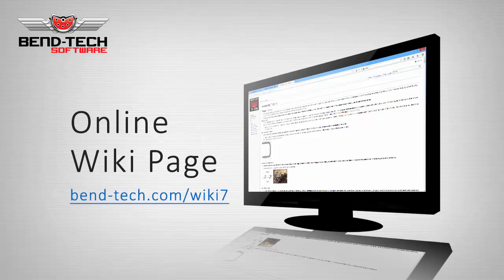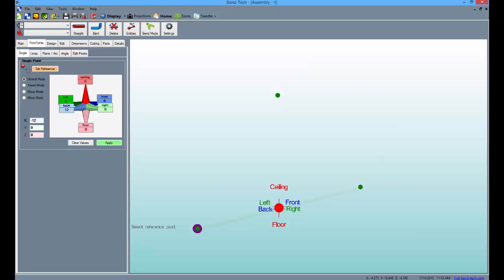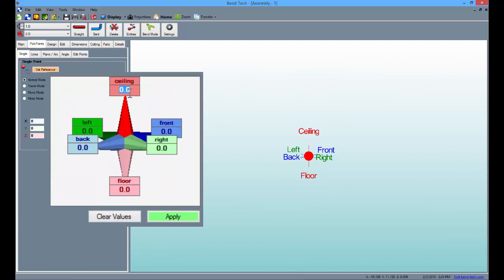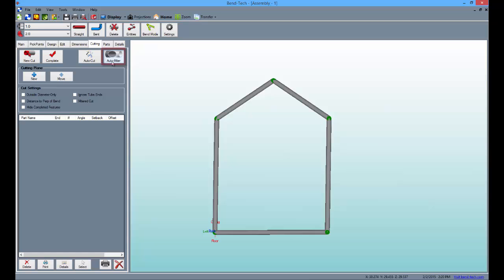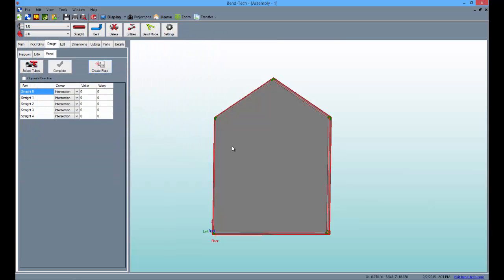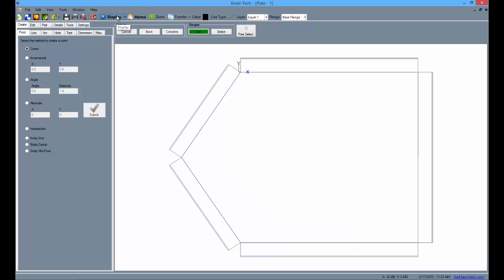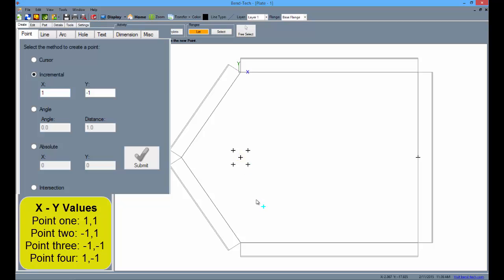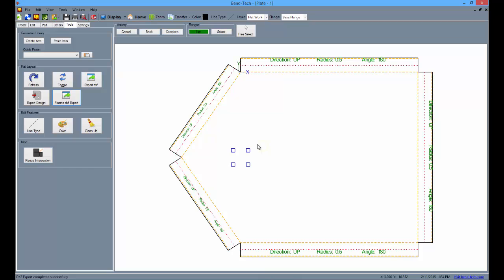Bend-Tech 7x Assembly Panel Tutorial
This tutorial reveals some methods on how to create a sheet metal plate in the Assembly designer (available with our PRO and SE products. It includes some plate editing and exporting a plate as a plasma dxf file. (The Panel feature is available for PRO or SE users who own the Sheet Metal Module.)

(0:18) - Tri-Star
(0:48) - PickPoints
(1:14) - Center Line and Apex
(1:34) - Creating the Part
(2:49) - Mitering Tubes
(3:11) - Creating the Panel
(4:28) - Editing the Panel